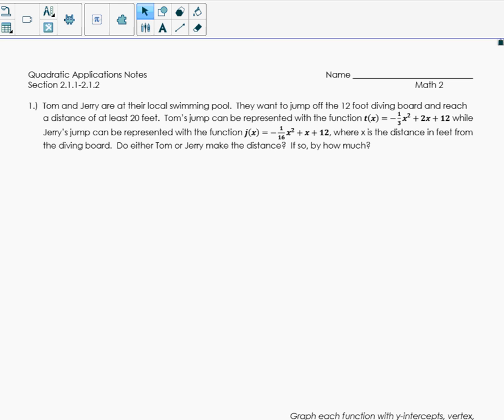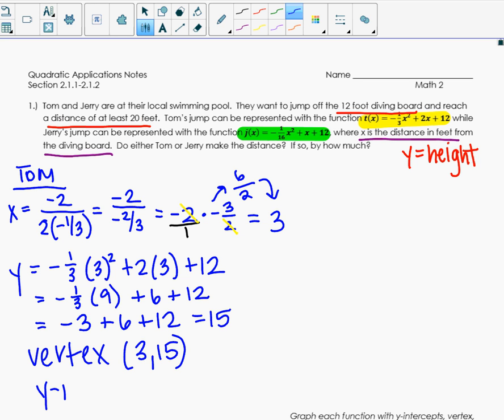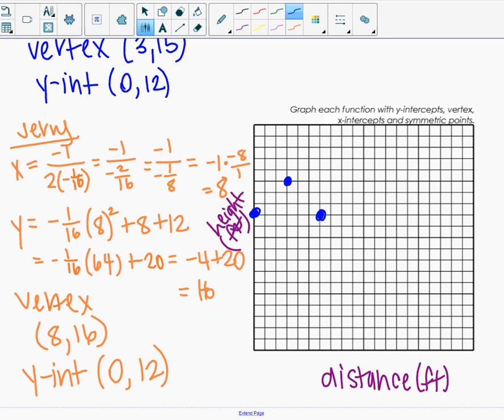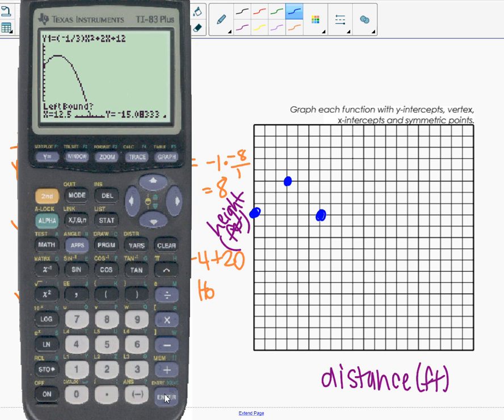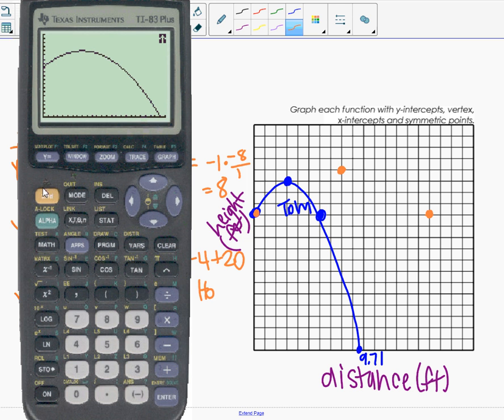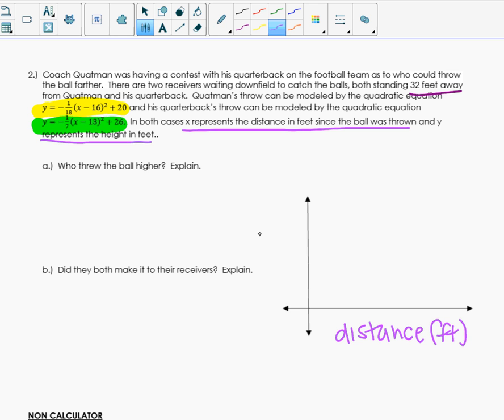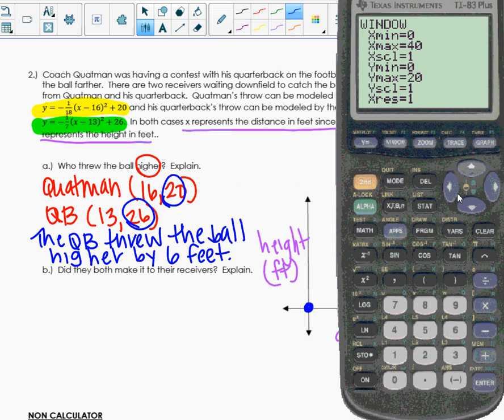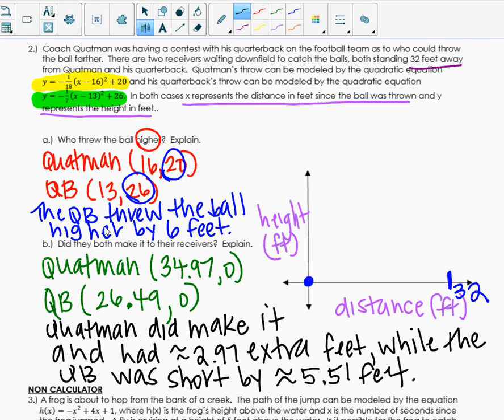2.1.1 - 2.1.2 Applications